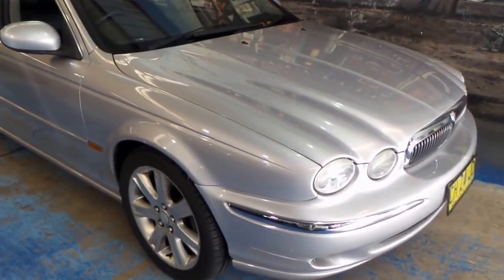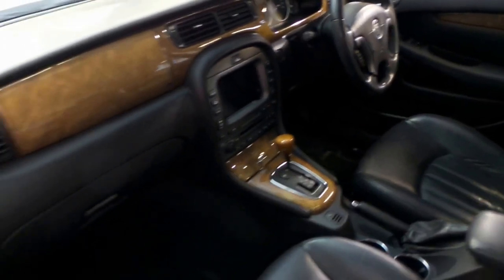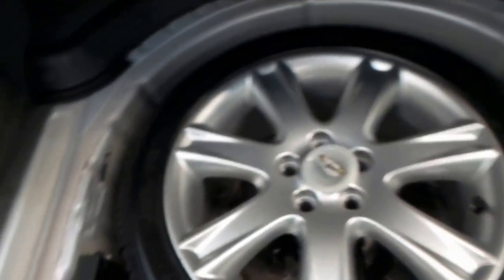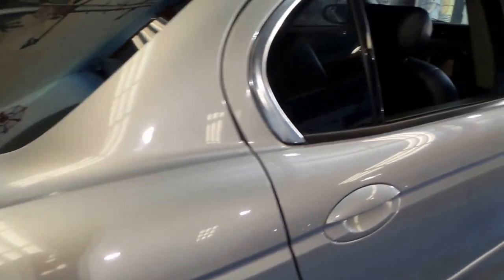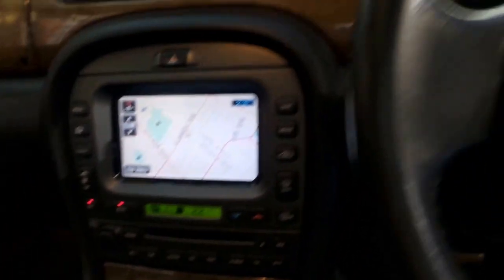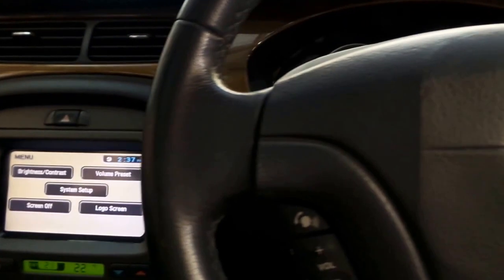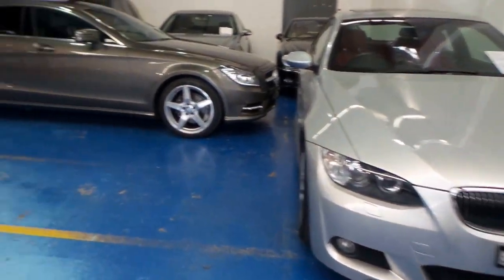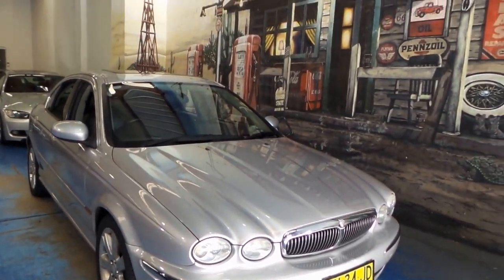2003 Jaguar X-Type 2.5 AWD with only 72,000 klms